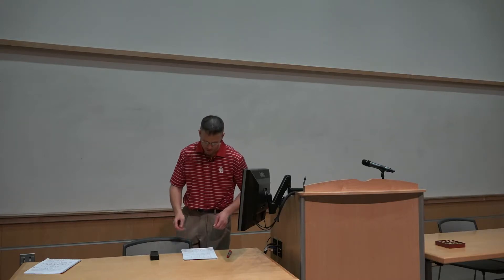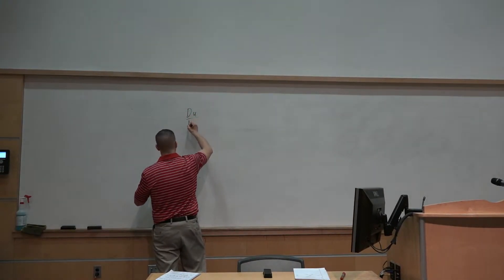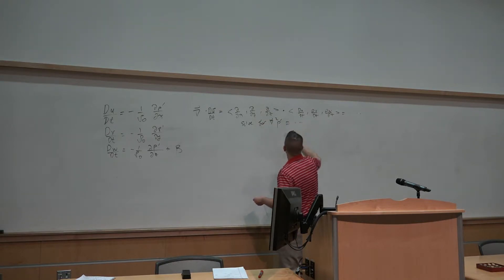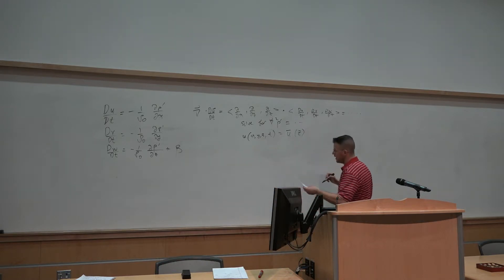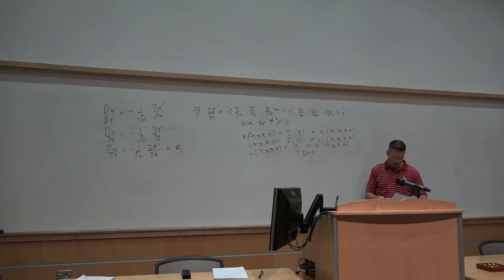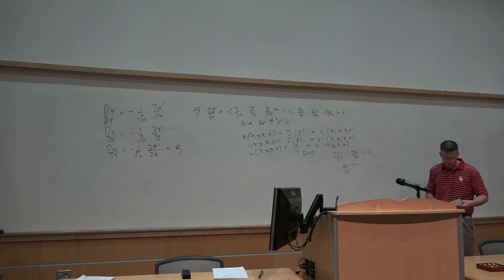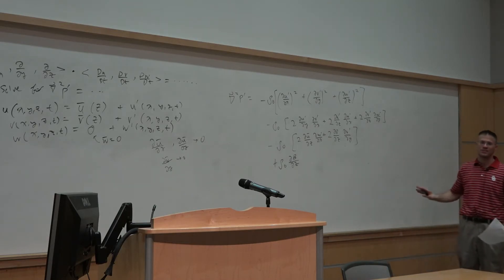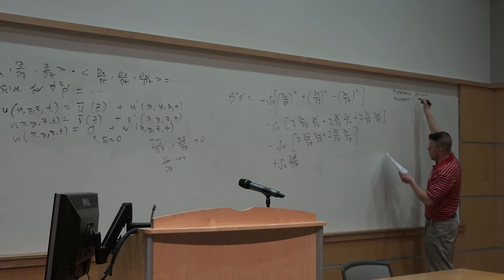Perturbation Pressure Part 1: Introduction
Cohen introduces the individual components of the perturbation pressure equation and how it can be obtained from the Boussinesq equations of motion.

Here is a link to the SPC website for more videos on perturbation pressure: